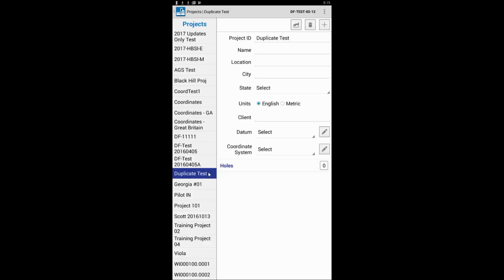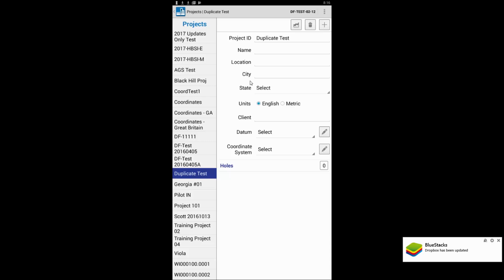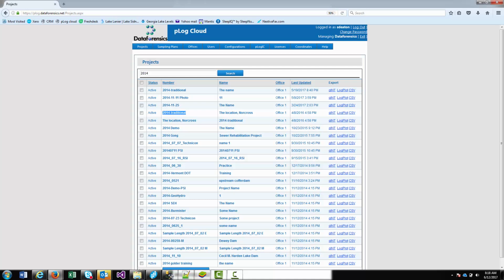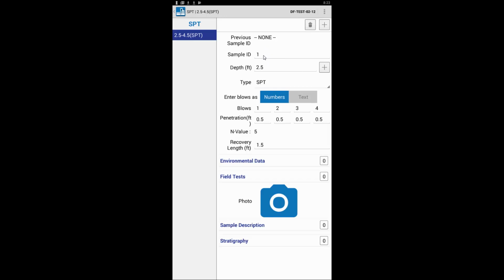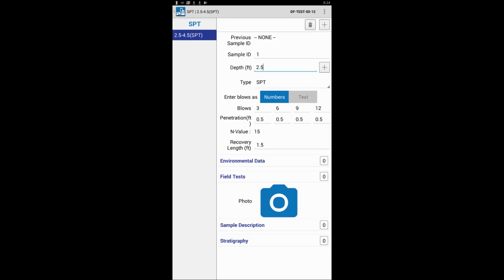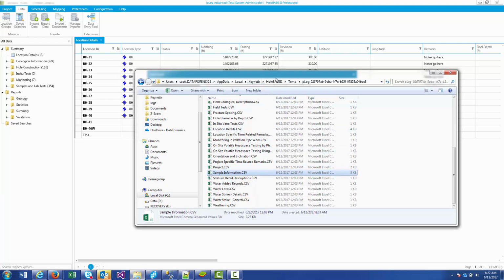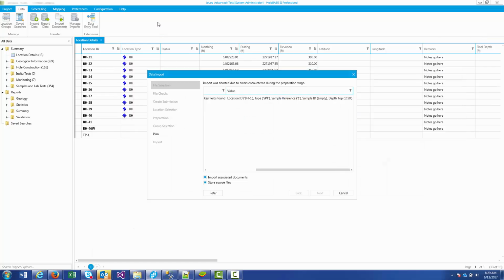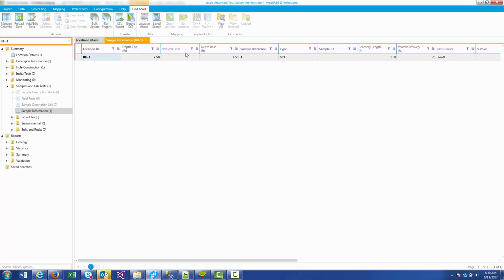Editing, Deleting and Correcting data in pLog/HoleBASE SI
Many times new users are confused by how they end up with duplicate data that needs to be corrected before importing into HoleBASE SI.  This video provides a list of do's and don'ts and how to correct data when you have a problem when importing into HoleBASE SI.